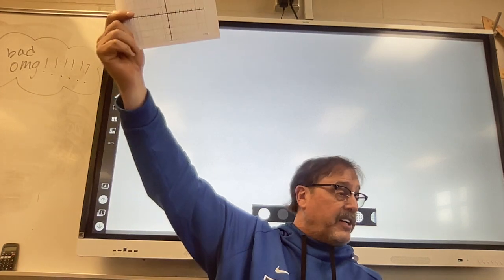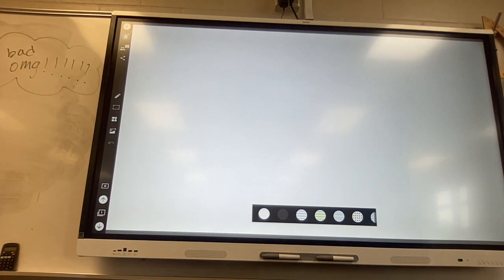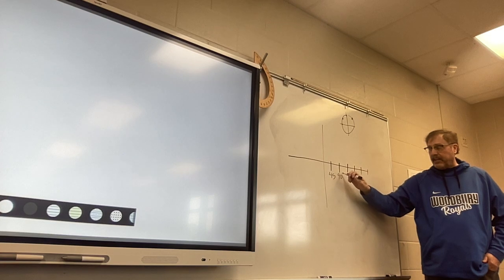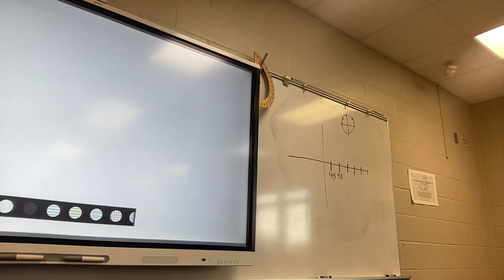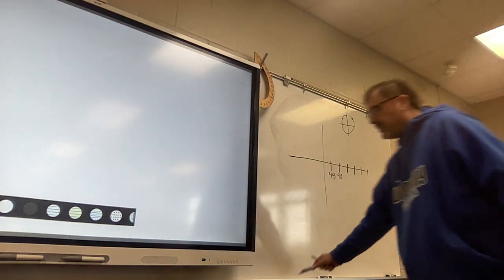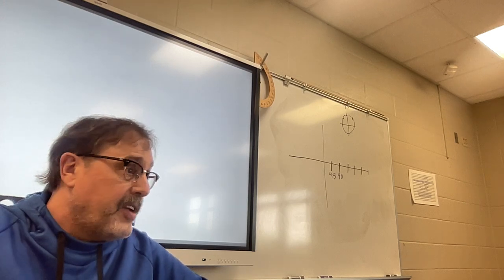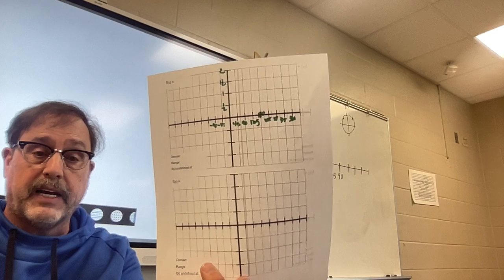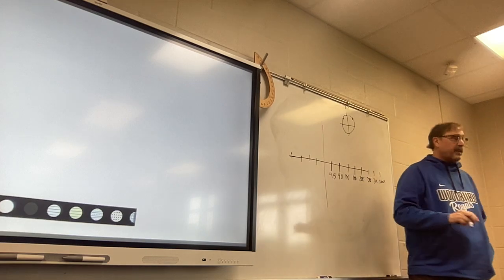Trig Graph Alg 2 Video One